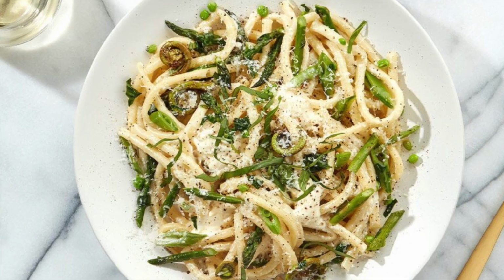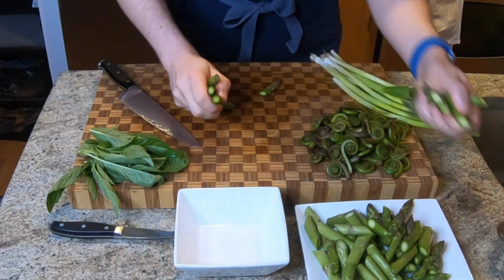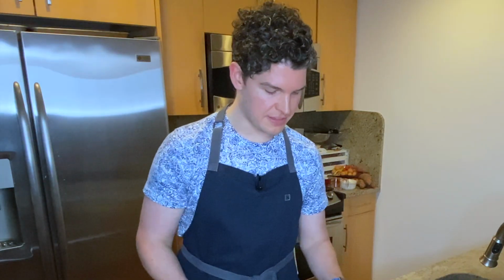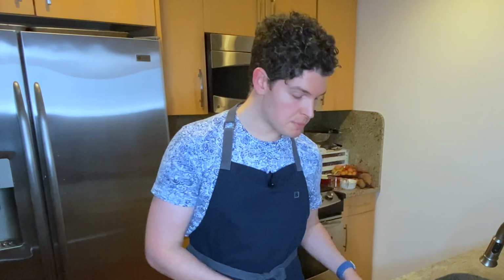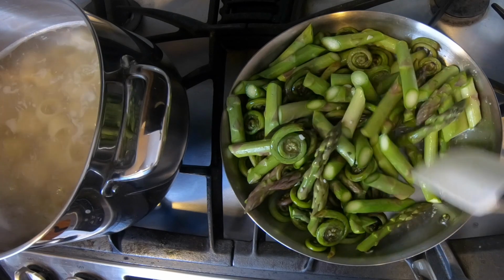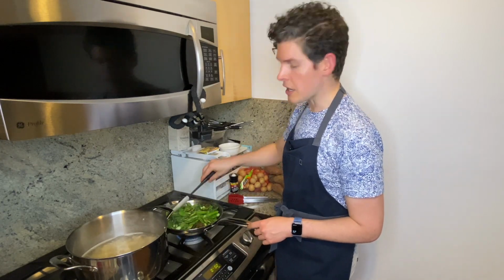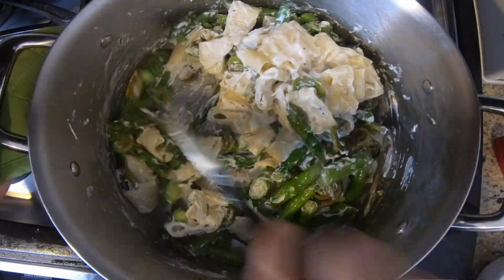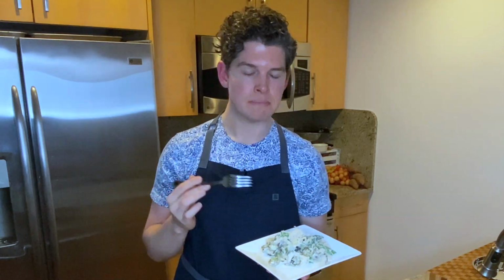20-Minute Springtime Weeknight Ricotta Pasta Recipe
Hey, friends - since losing my planned footage over the weekend, I wanted to share my Monday night dinner with all of you! This recipe comes from my grocery delivery service (Food Kick - I LOVE them. Beyond being simple, it also comes together super-fast -- I'm talking ~20 minutes! The recipe serves four is is packed with over 2 pounds of fresh springtime vegetables: asparagus, fiddlehead ferns, snap peas (which I'm missing), scallions, and basil. The sauce is incredibly creamy and cheesy thanks to a combination of ricotta and Parmesan (don't forget to save your "liquid gold" pasta water for consistency adjustments).